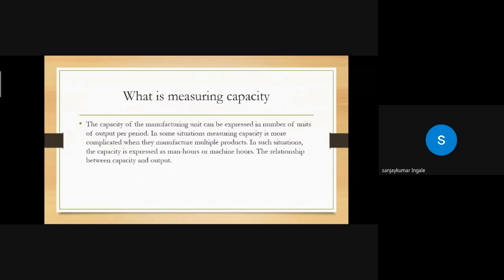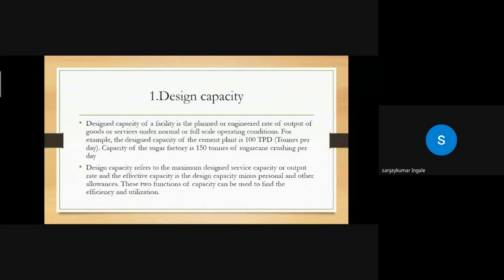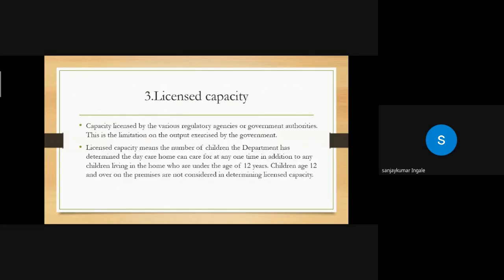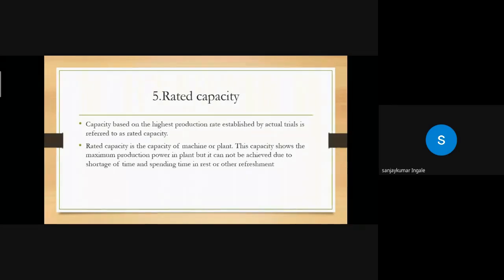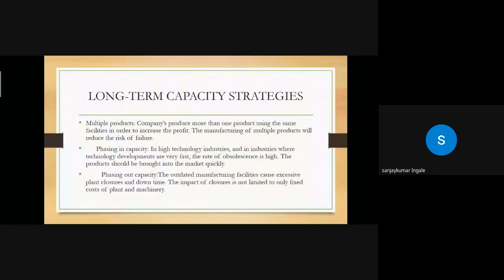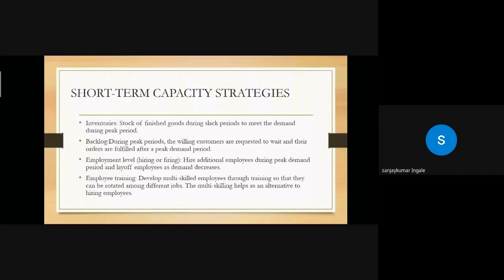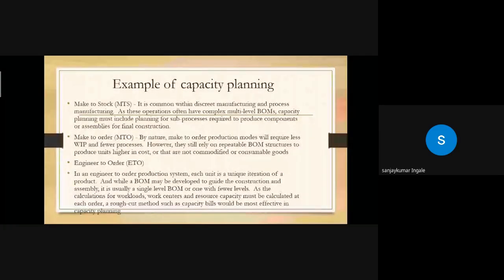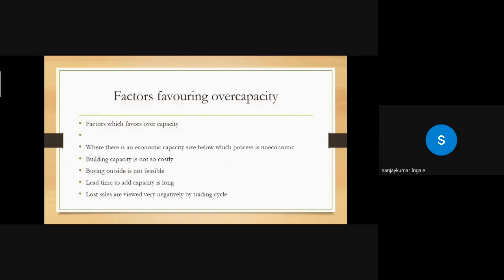Prince Kumar Presentation on Capacity Planning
Capacity Planning